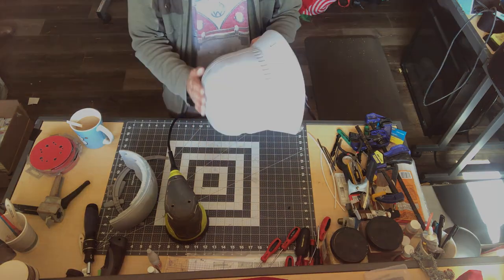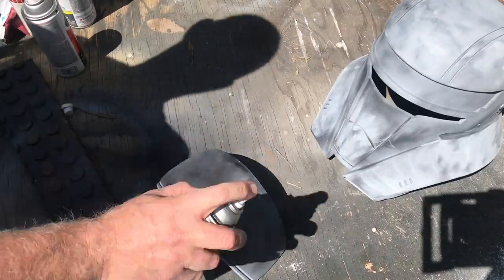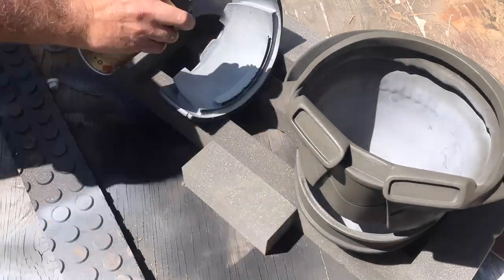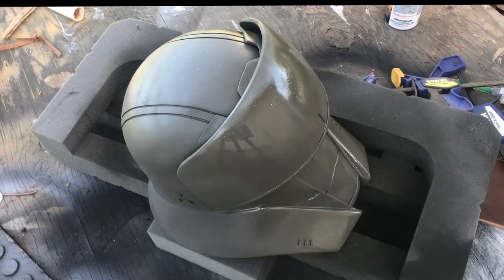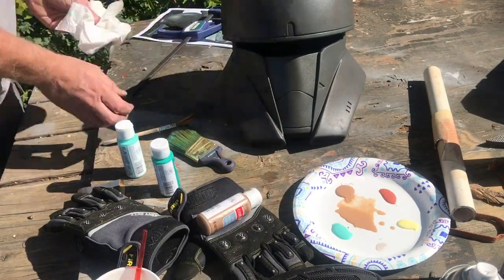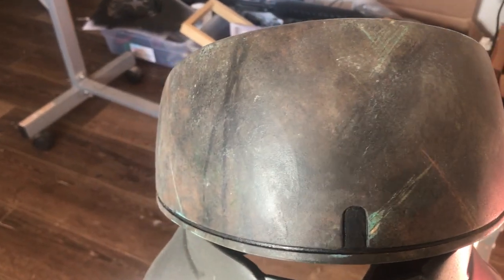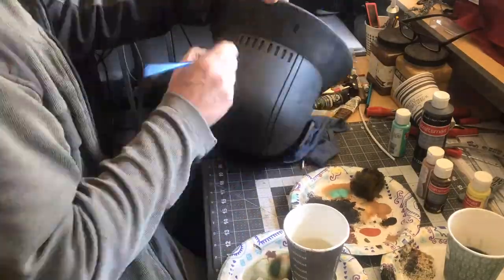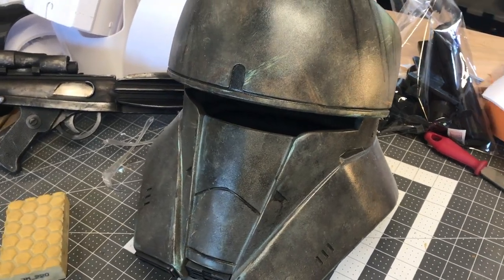TTFS: Painting The Mandalorian ICAT Tank Trooper Helmet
In today's video, I sand and fully paint The Mandalorian ICAT Tank Trooper helmet as seen in season 2 episode 15.  I show you the techniques and show how you can achieve the same look as seen in the show!